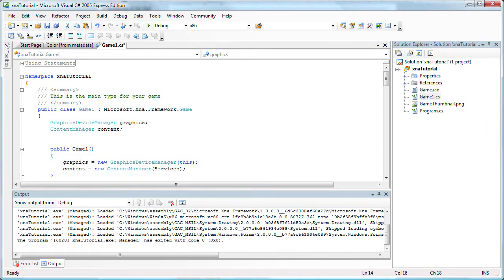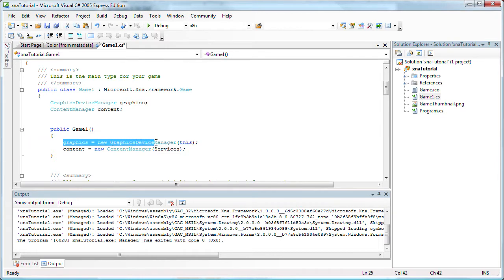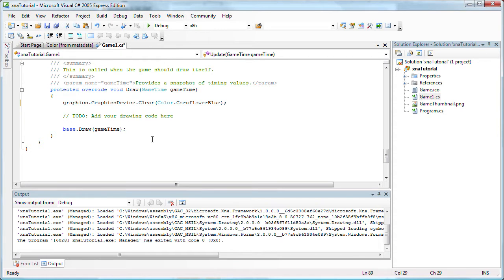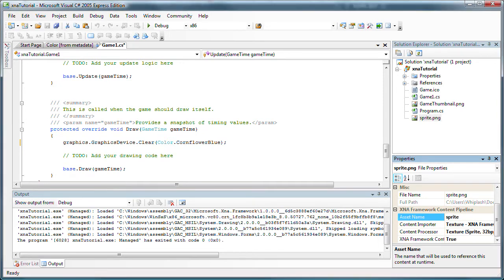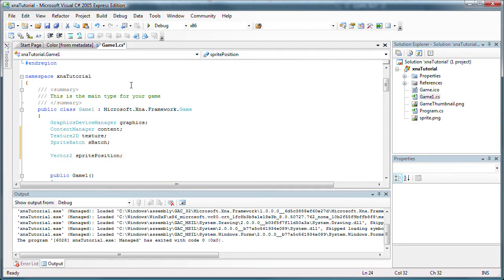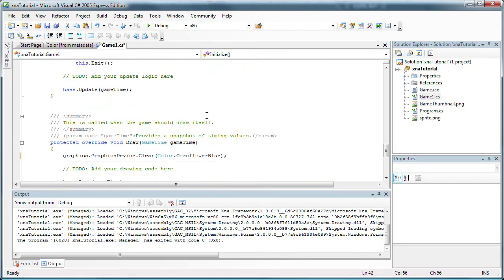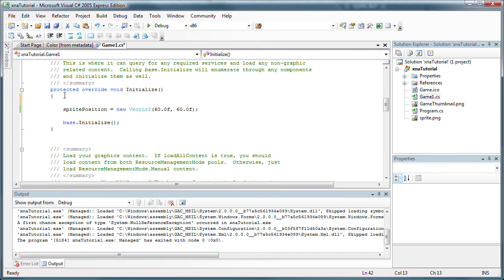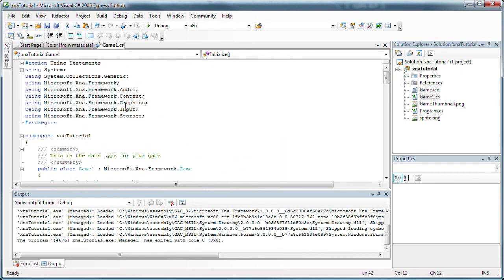XNA Tutorial C# - Sprites